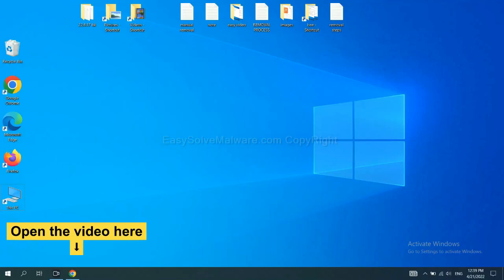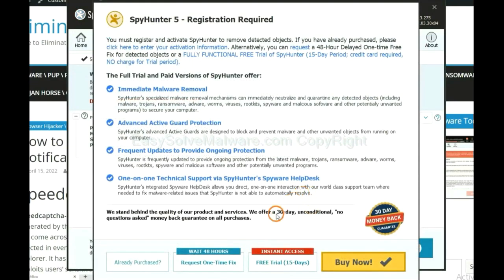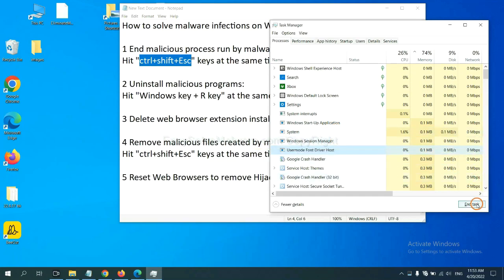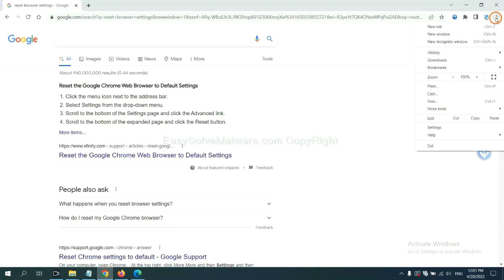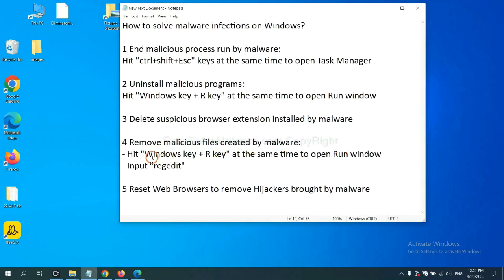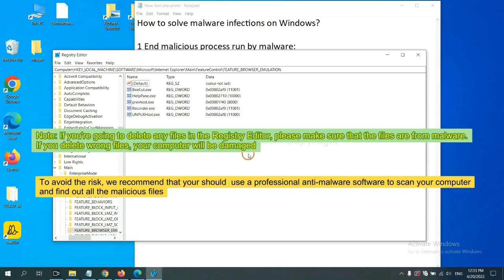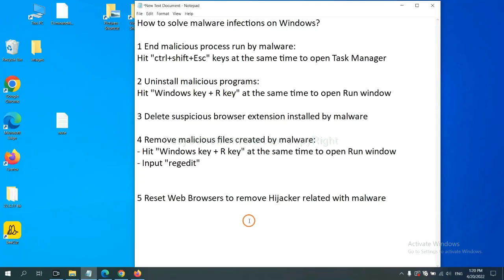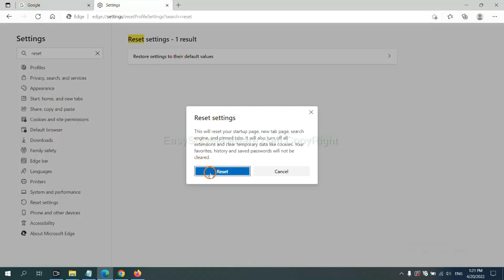PC Accelerate Pro Removal | Uninstall PC Accelerate Pro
This video will show you how to uninstall PC Accelerate Pro.